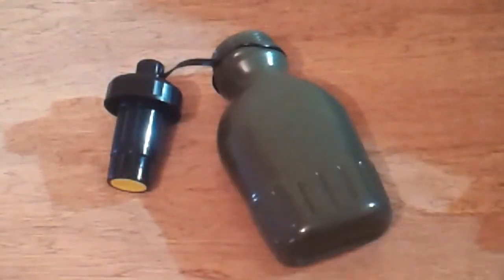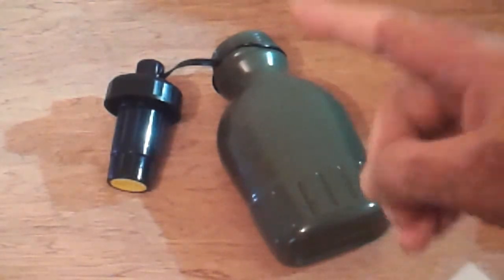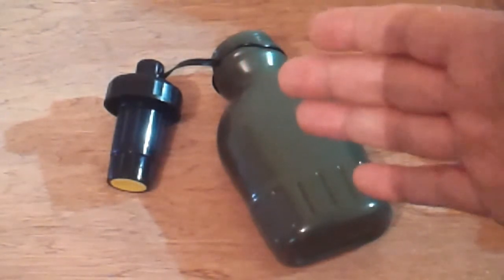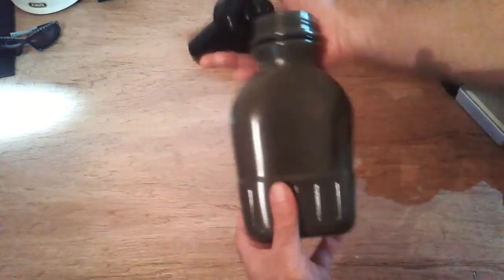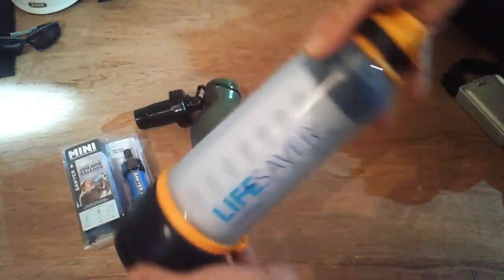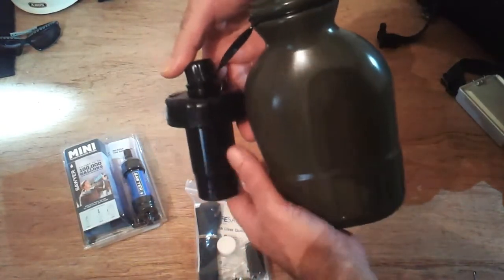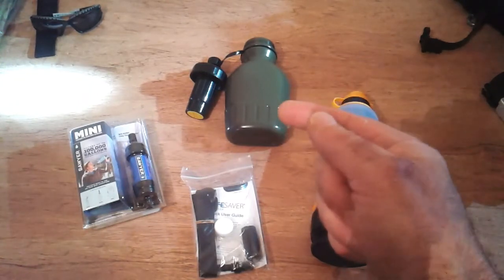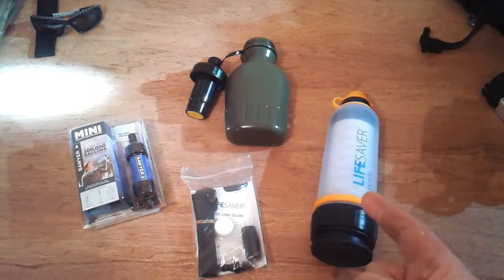The Seychelle most Advanced portable water filter canteen, Bug out bag kit,38 0z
Featured Water filters
Seychelle
Life saver 4000
Sawyer MINI water filer

Essential for travel to many many destinations in the world,makes drinking water from almost any source possible, could literally save your life.

38oz ADVANCED Canteen. Can be used to filter even stagnant water, unbeatable performance.

Produces up to 100 gallons of filtered water or more depending upon the quality of the source water.
Removes up to 99.99% of chlorine, chemicals and heavy metals; and up to 99.9999% of bacteria and virus.
Has a screw on/off fill from the top cap for easy filling.
38 oz size is light weight and easy to use!
Seychelle's exclusive filters are the most laboratory and field-tested of their kind in the world. Tested to EPA protocals and NSF/ANSI standards 42 and 53 by Broward Testing Laboratories.
Environmentally safe! Does not pollute the countryside!
Reusable - made of FDA approved low density polyethylene #4 plastic - Will not leach!
BPA free!
Replaceable filter is attached to cap.

Seychelle ADVANCED Filter
The Advanced filter is our Standard filter with the addition of EPA approved iodinated resin (EPA Reg #: 35917-2), which has been proven effective in the removal of bacteria and virus to six logs (99.9999%).  It can be used in extreme conditions; turbid and stagnant water; and is ideal for emergencies, natural disasters, and nuclear occurrence.  Removes up to 90% of Fluoride